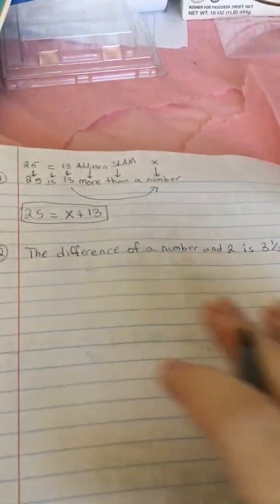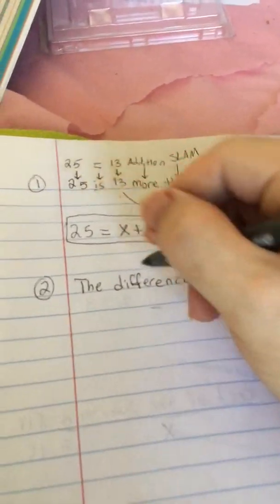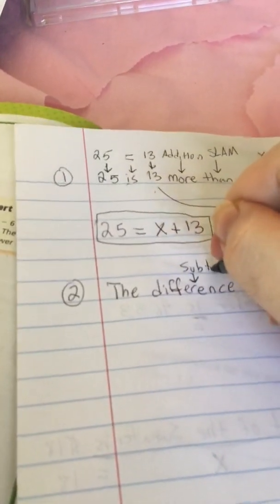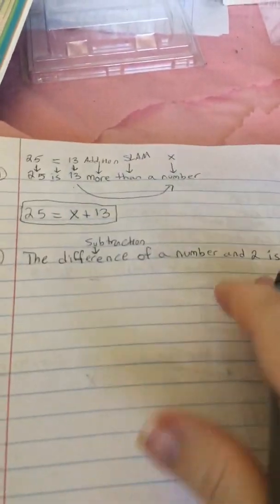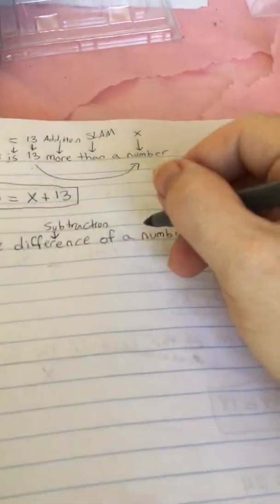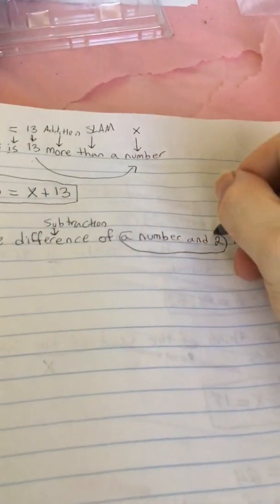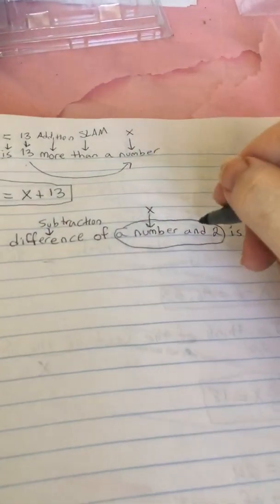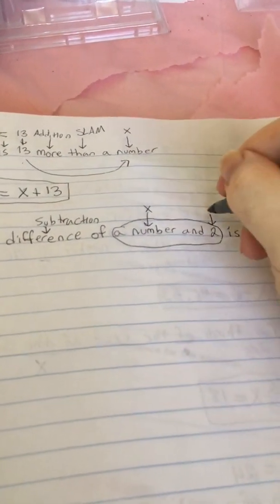May 27, 2020 Math 6